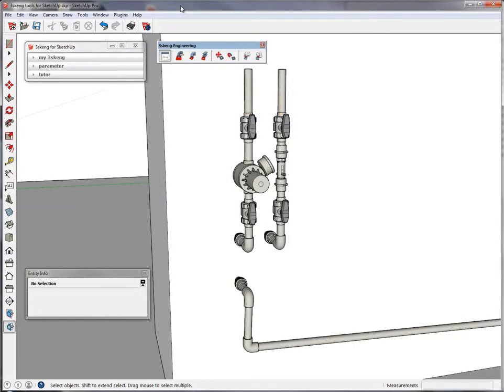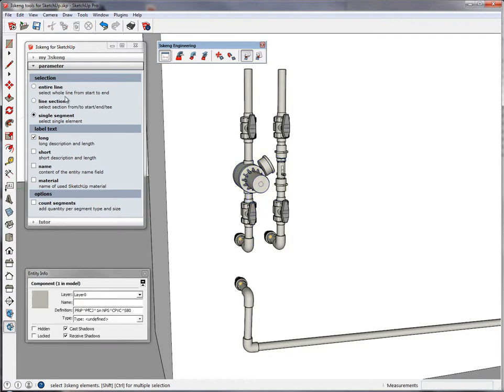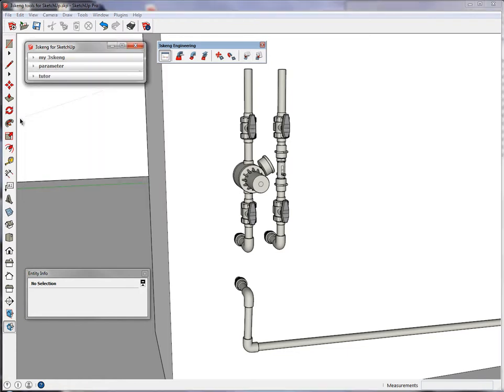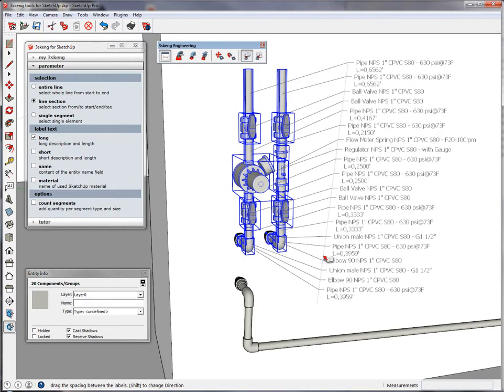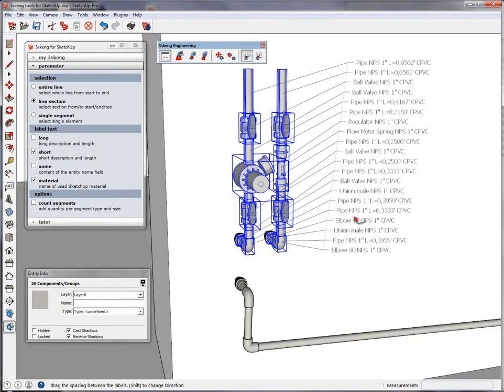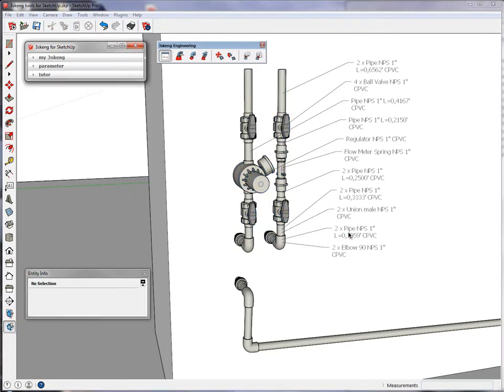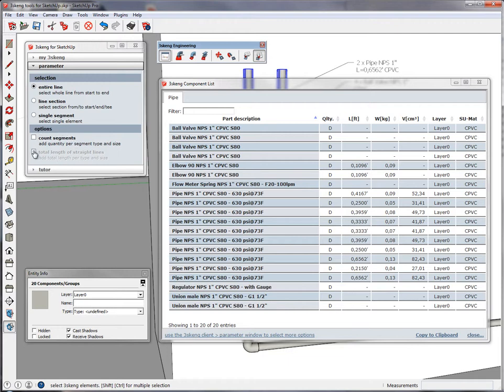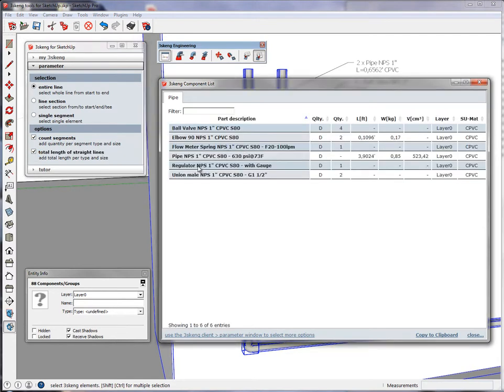3D Basecamp 2014: 3skeng for SketchUp Presentation Part 6 - Label and List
3skeng tutorial presentation at the SketchUp Basecamp 2014
Part 6 - Label and List